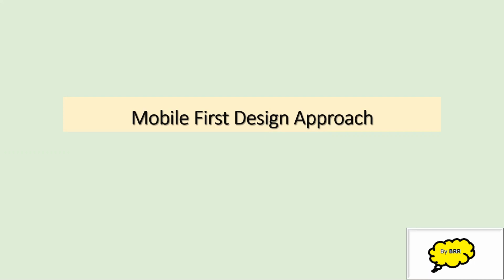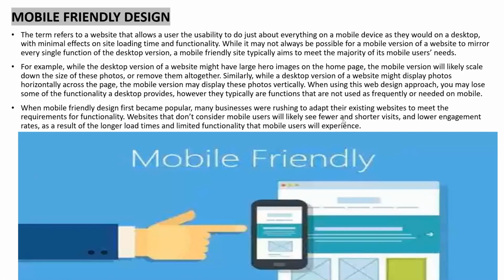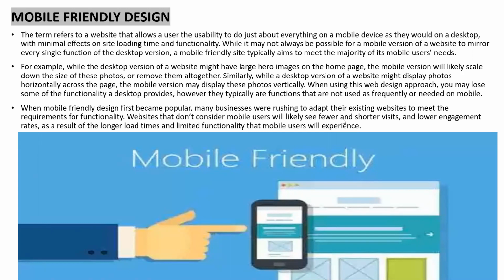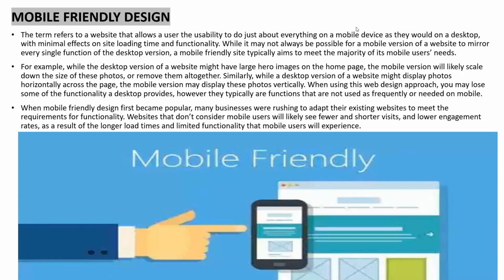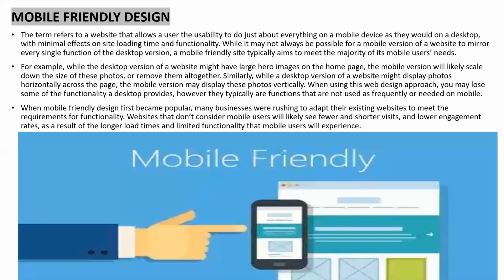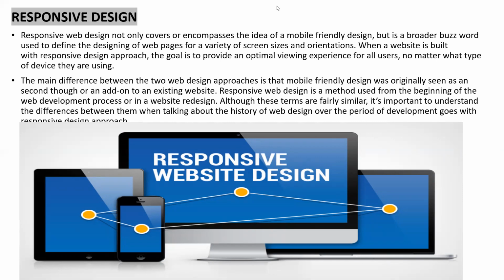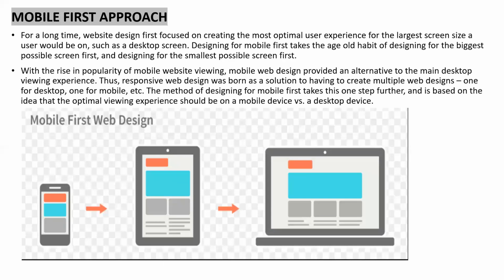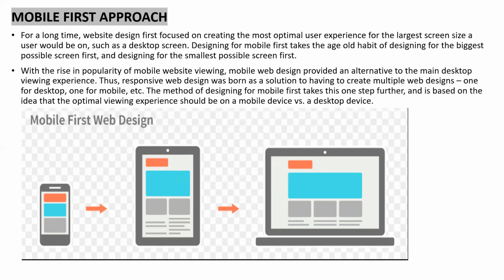Mobile First Design Approach